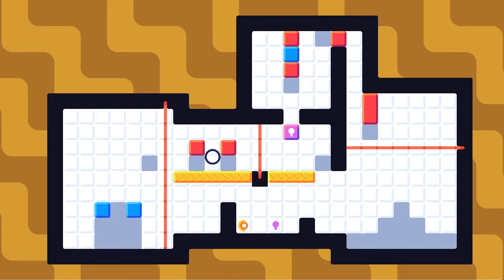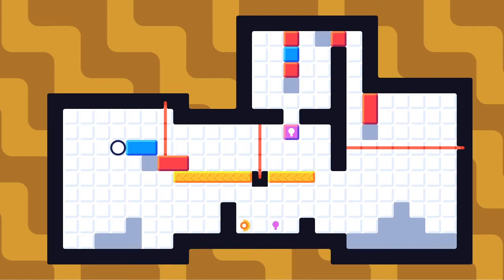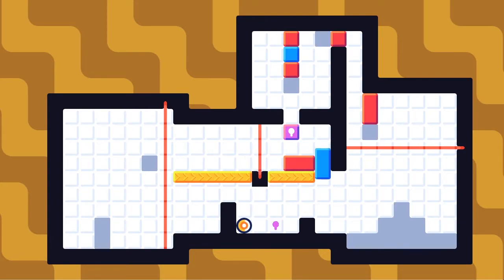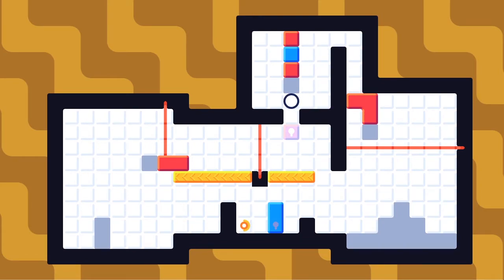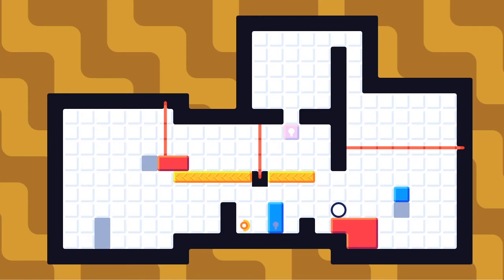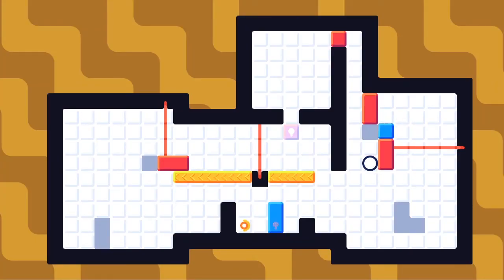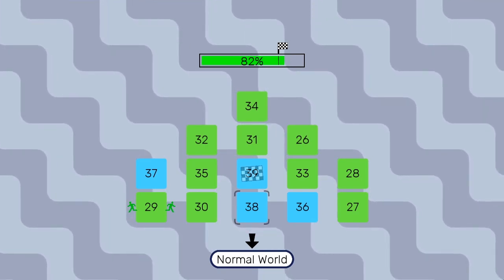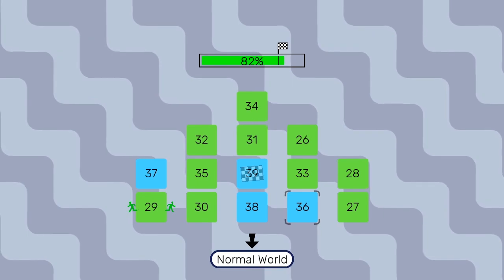Push Blox 2 - Part 11: Lock Knock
Sequel to the award-winning 'Push Blox'. Challenging block-pushing puzzle game, where the aim is to connect together all blocks of the same color. Navigate locks, conveyors, lasers, and other obstacles, amid fiendishly designed levels and contraptions. 75% completion will hand you victory; complete the game in its entirety to join the Hall of Push Blox Masters.